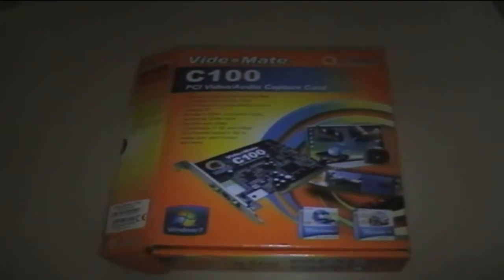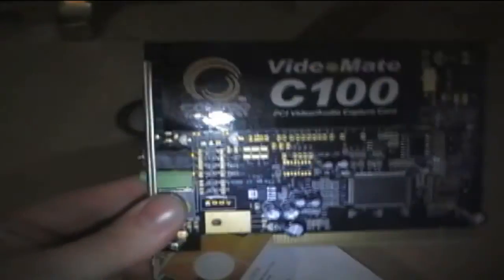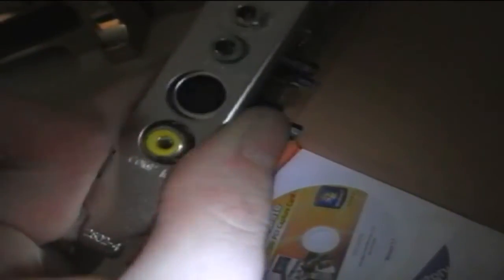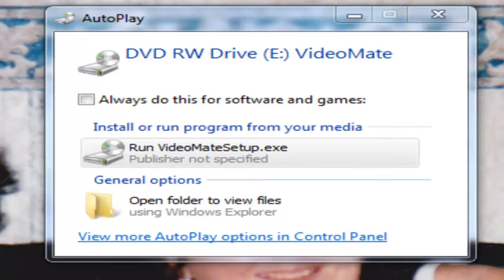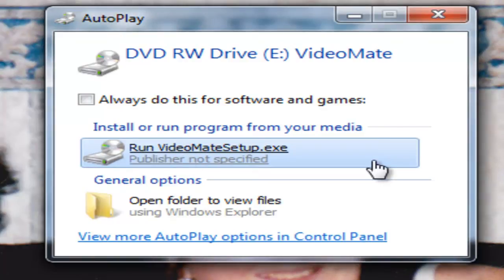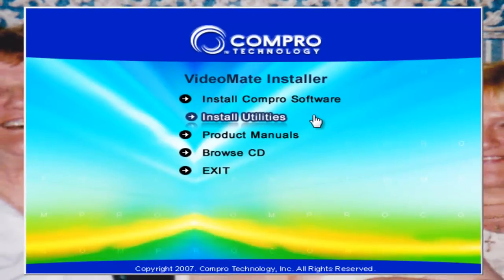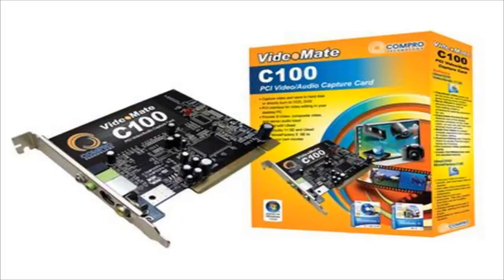VideoMate C100 PCI Capture Card - Installation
what's in the box and installing...make sure this card is seated proper or it will not work or pick up video.